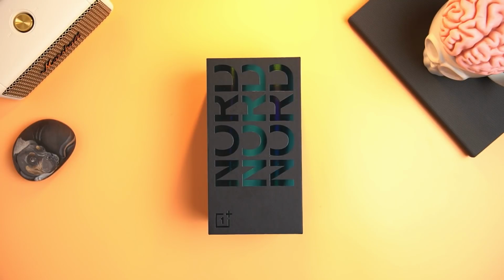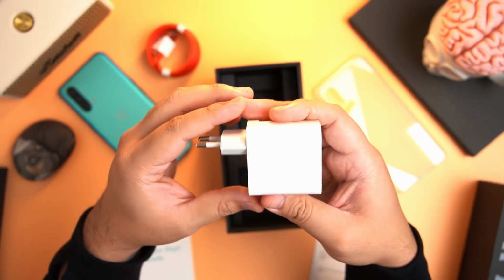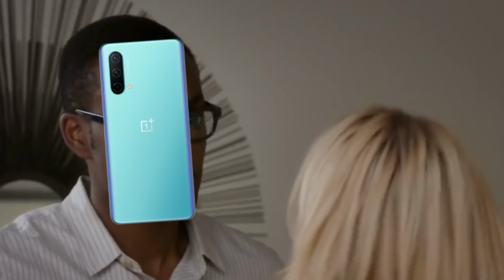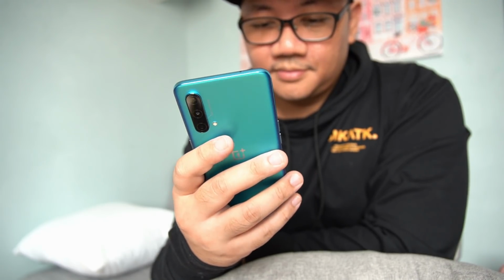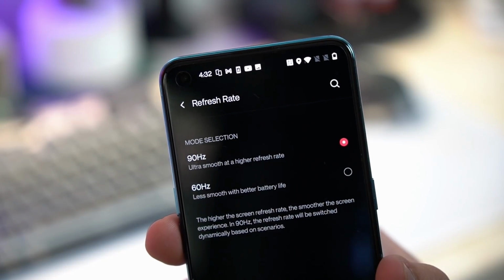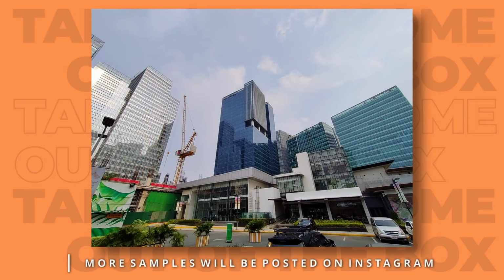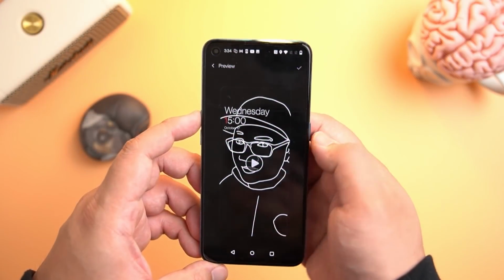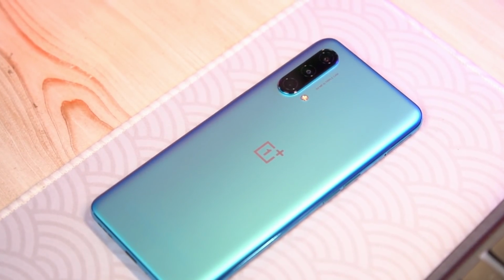BASIC MID-RANGE 5G! | OnePlus Nord CE 5G Unboxing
We're taking a look at the OnePlus Nord CE 5G that's now available here in the Philippines!

This is a possible option for those looking for a mid-range device that's 5G ready but the question is: Did they compromise too much on this model?

If we hit our sub goal of 250k, we will be giving away a phone!